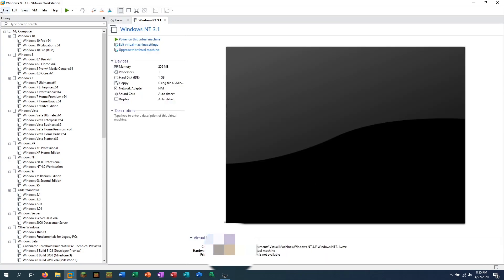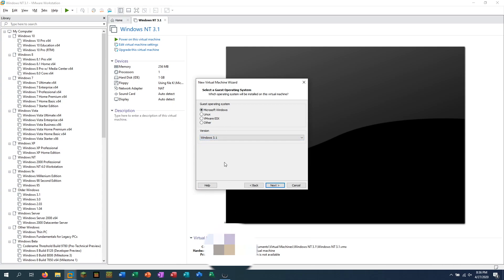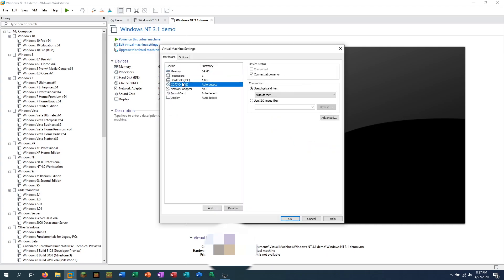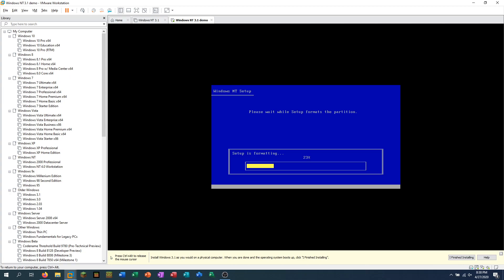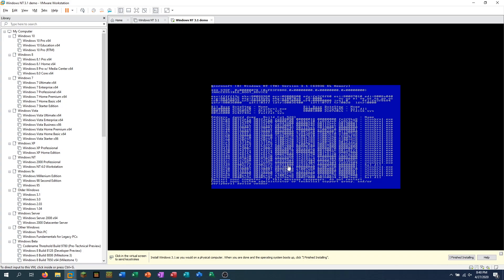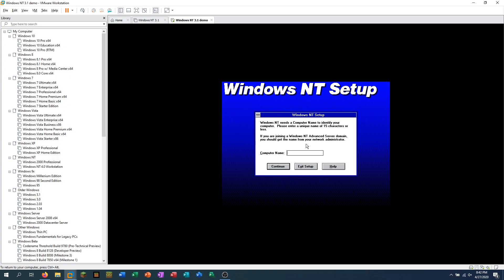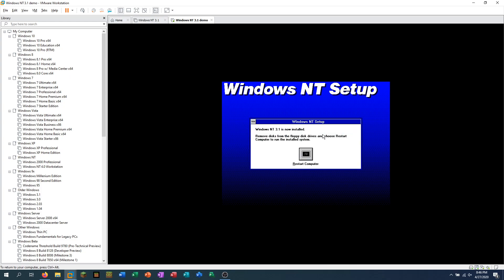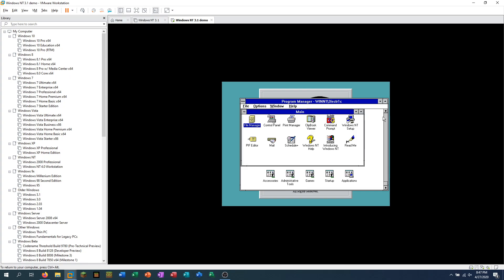Windows NT 3.1 Install Tutorial for VMWare!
Finally, a simple tutorial to install Windows NT 3.1 onto a virtual machine in vmware workstation.